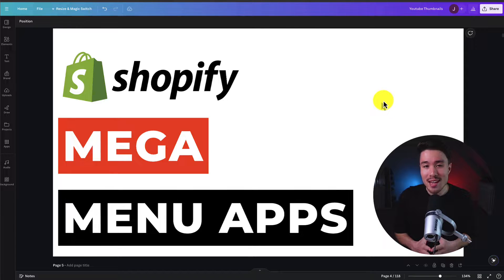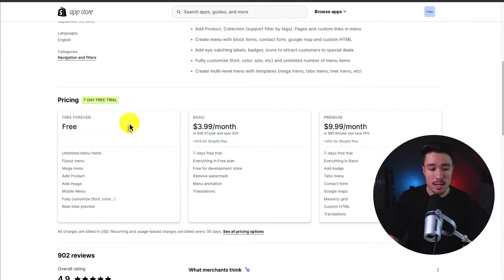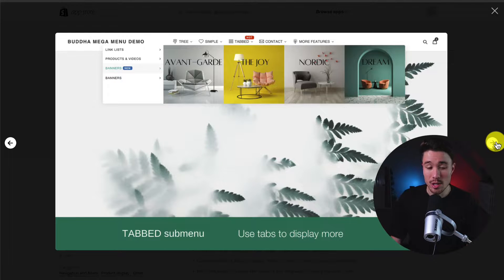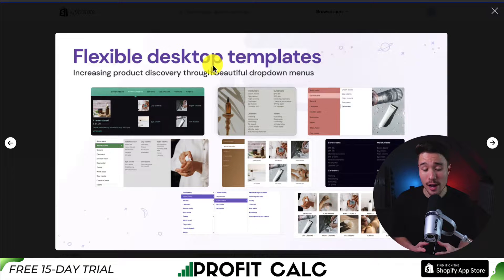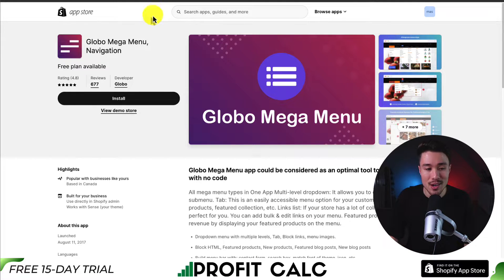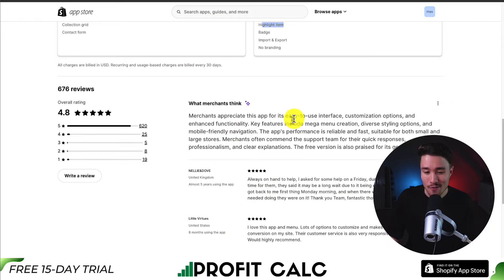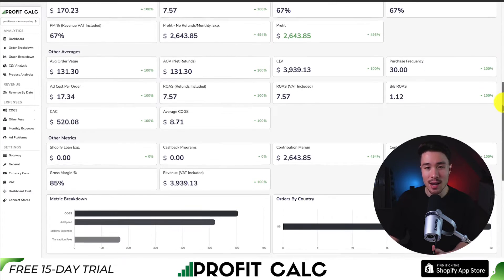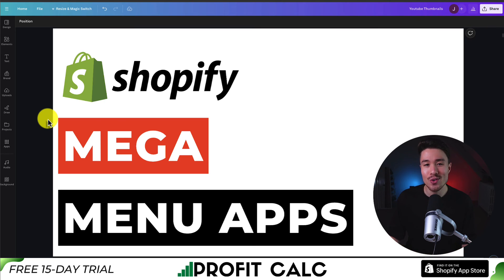Shopify Mega Menu Apps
COPYWRITING ROBOT
Welcome to Ecom Masterclass! In this episode, we're exploring the world of Shopify mega menu apps. Mega menus are a powerful way to organize and display your store's navigation, improving user experience and helping customers find what they're looking for quickly and easily.

In this comprehensive guide, we'll review four top-rated mega menu apps for Shopify: Meteor Mega Menus, Globo Mega Menu, Smart Menu, and Buddha Mega Menu. Each of these apps offers unique features and customization options to help you create a stunning and effective mega menu for your store.

Discover how Meteor Mega Menus can enhance your store's navigation with its intuitive drag-and-drop interface and customizable design options. Learn how Globo Mega Menu can help you create a mega menu that matches your store's branding and style seamlessly.

Explore Smart Menu's advanced features, including multi-level menus, image support, and mobile responsiveness. Finally, see how Buddha Mega Menu can take your store's navigation to the next level with its easy-to-use customization options and sleek design.

Join us as we dive deep into the features, benefits, and integration options for each app, helping you choose the perfect mega menu solution for your Shopify store. Don't miss this opportunity to elevate your store's navigation and improve the shopping experience for your customers. Tune in to Ecom Masterclass now!